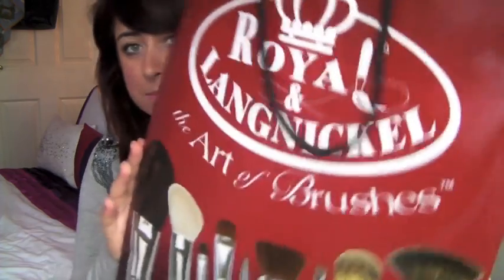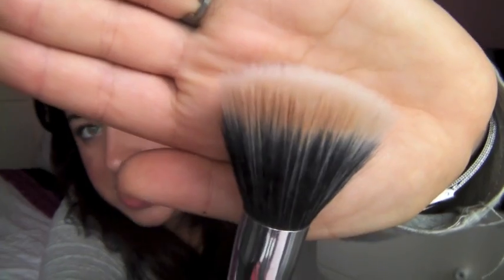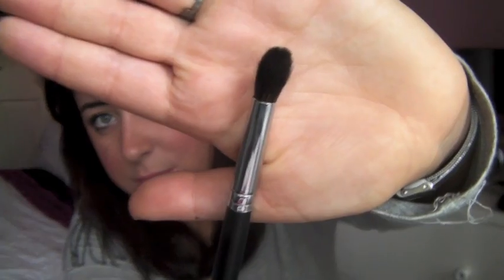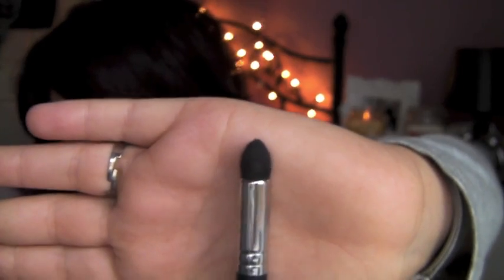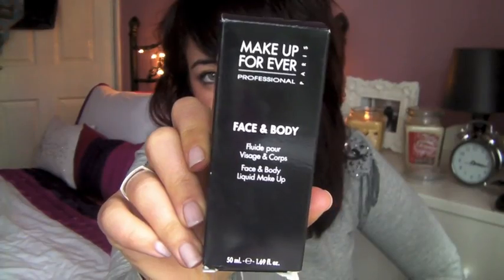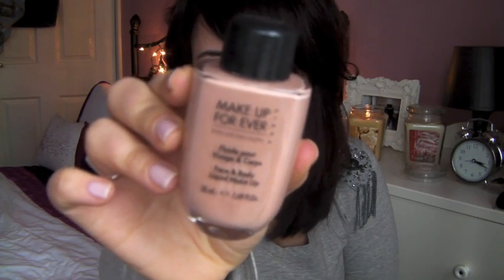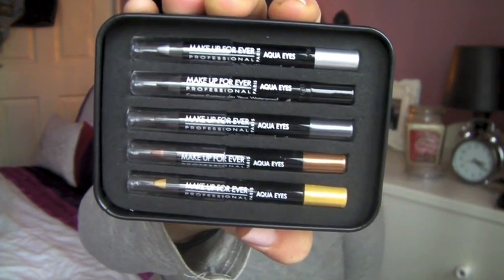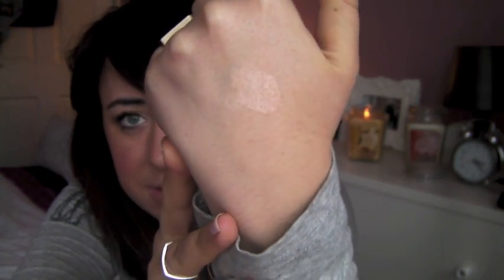IMATS Haul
In this video I'm wearing:
Top from a boutique in Valencia, Spain
Watch by Skaagen
Bracelets by Pandora
Ring by Tiffany & Co
Scrabble Ring from VIPXO
Benefit Erase paste concealer
Soleil Tan de Chanel
Kryolan blush in Smile
Mac All That Glitters Eyeshadow
Mac Sable Eyeshadow
YSL Faux Cils Mascara
Clarins Joli Rouge Brillant Lipstick in Rhubarb

Products Mentioned:

(The brushes I bought were LG Stippler C251, Line & Smudge C421, LG Smudger C445 and they are all from the Silk Pro range)

Makeup Forever Face & Body Foundation. The shades I have are 6 and 22.

Makeup Forever Rock For Ever Kit:
Aqua Eyes mini liners

Stageline Makeup mentioned was their Eyeshadow in number 12, black liquid liner and Lipgloss in Caramel.

FTC - All items were purchased by me with the exception of the Stageline makeup products that were given to me at IMATS, however I was not asked to feature them in this video and am not being compensated by the companies mentioned. All opinions are, as always, honest.

xoxo